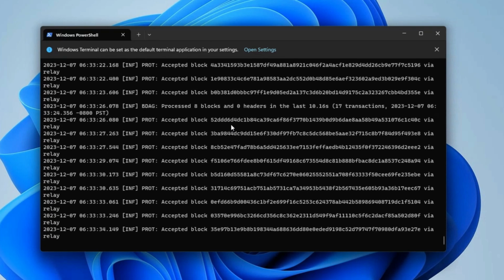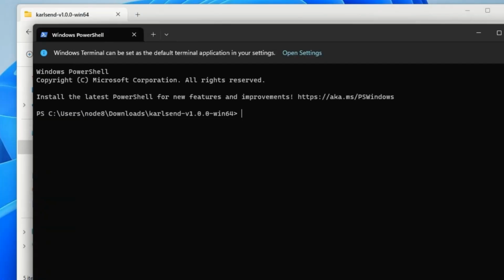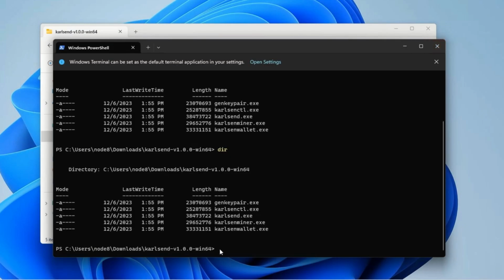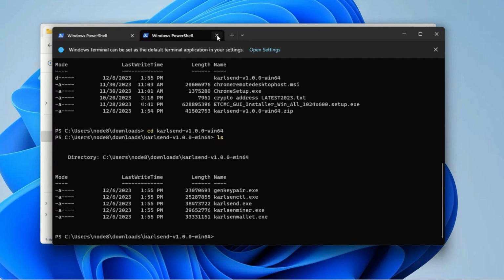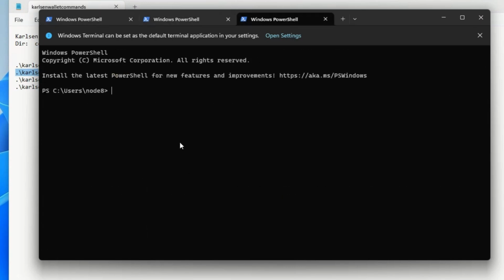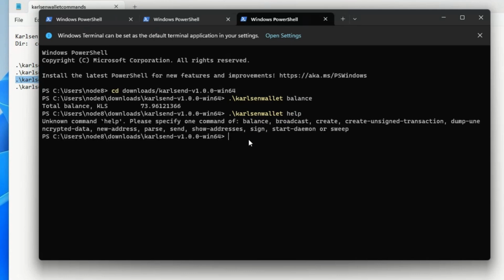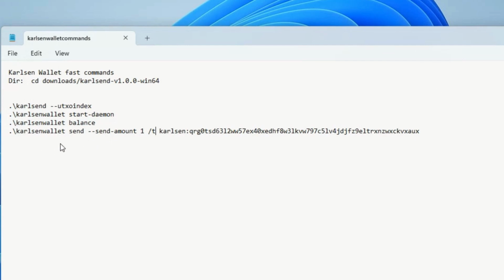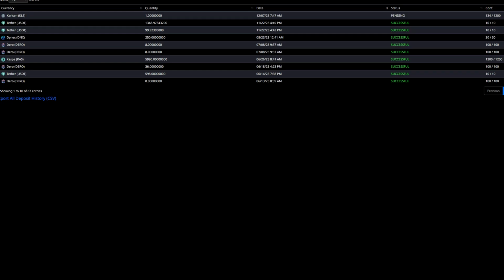KARLSEN Wallet Made Easy - How To check Balances and Send Coins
Karlsen wallet guide check balances send coins

COMMANDS:
.\karlsend --utxoindex
.\karlsenwallet start-daemon
.\karlsenwallet balance
.\karlsenwallet send --send-amount 1 /t (address to send to)

Trading/Taking Profits?

✅ BTC: bc1q9k8cqpknlztfefmq2x0seu74zp5hk4eck5rtzn
✅ LTC: ltc1qhnetz8uzek6fmf4n94f259cseuhc5tnf522hak
✅ Eth: 0x17a7FaFb3821722aB9032f1Dd1089aC432896f63
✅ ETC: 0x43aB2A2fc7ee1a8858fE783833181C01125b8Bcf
✅ XMR: XMR: 494f5WTwi18GLfTdCeqEa5f6w2LHr9Ku18HUzAak1YACMmhXD8HQE8bMVouZ913fm5FTMf3EQBRAEGWewJuyWpBB1DkrT5t
✅ RTM: RNrTxXxKkvdKJp7ZjKjGgZ1kKZeTUFyTVy
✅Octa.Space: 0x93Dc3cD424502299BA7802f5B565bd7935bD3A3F